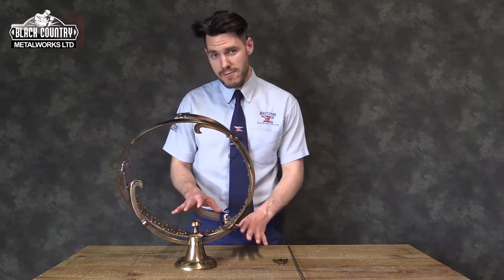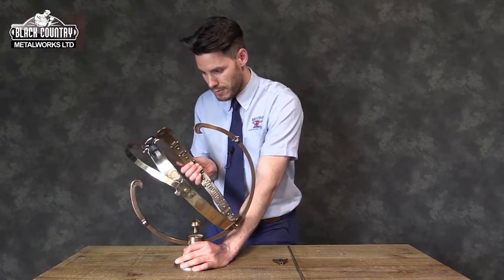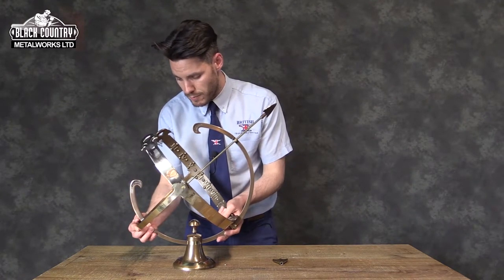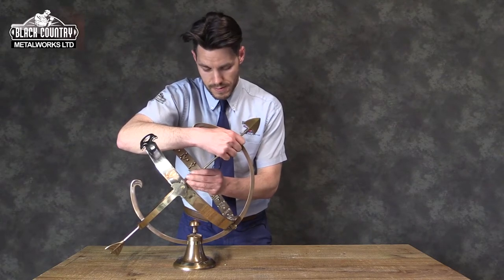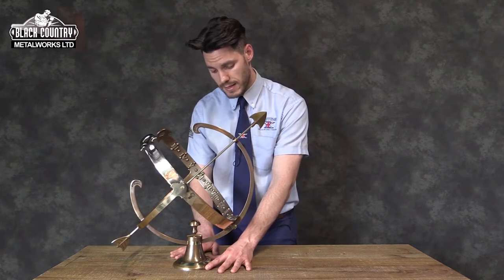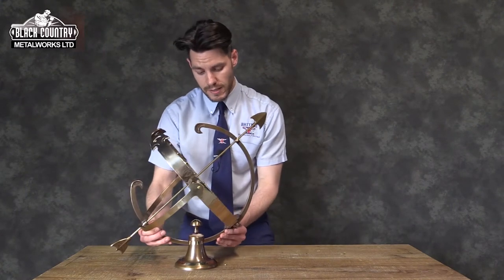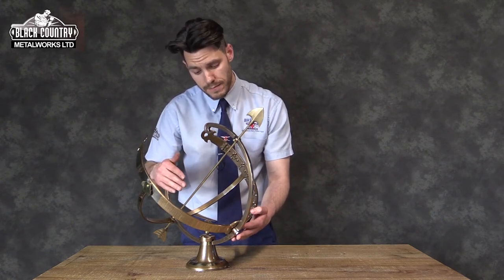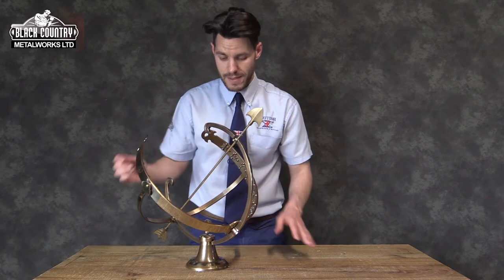Profatius Brass Armillary Sundial Black Country Metal Works, Armillary Manufacturer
A video of our Profatius Armillary, and a brief explanation on set up and assembly.

This impressive armillary is definitely one of our most popular designs. With its beautifully ornate Roman numeral detailing and impressive design, it is bound to add a touch of stylish drama to your outdoor space.